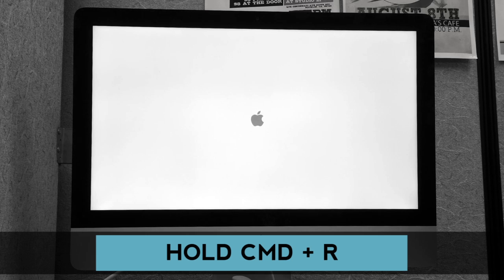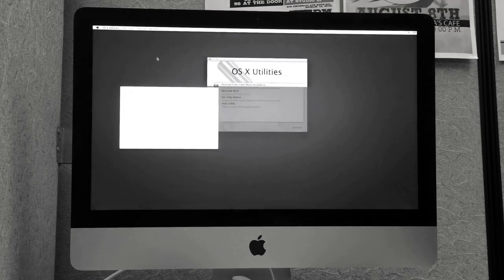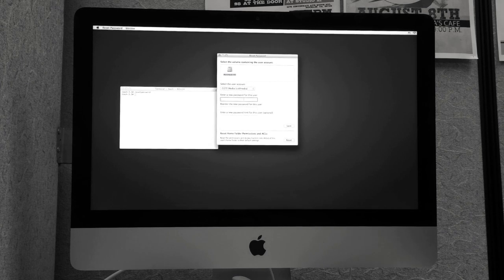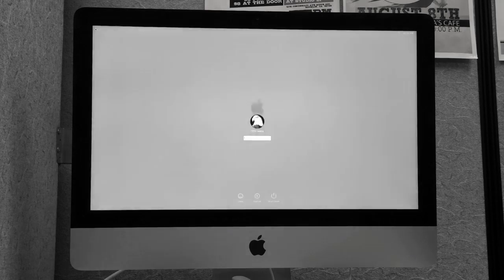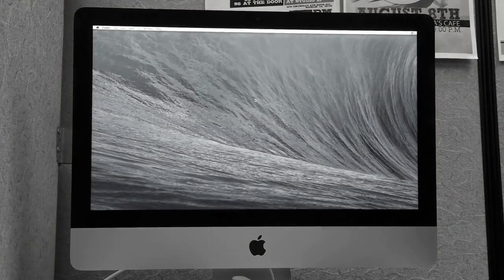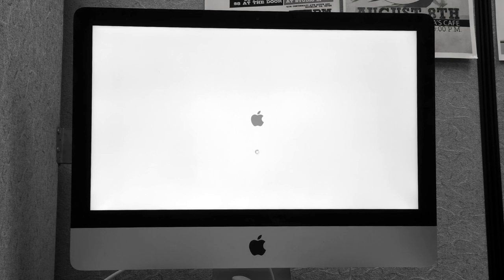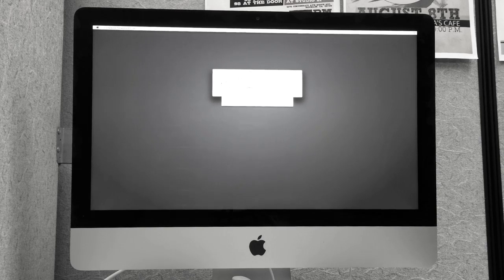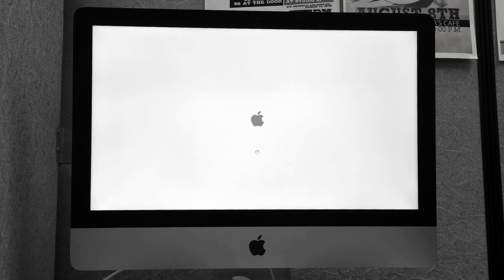How To: Reset Mac Password Without Disc and Set a Firmware Password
A few weeks ago I was given a new temporary computer.  The problem is this computer was password protected and no one knew the password.  Luckily Google came to the rescue and I was able to reset the password without a disc.  This was incredibly easy to do.  So easy it was kind of scary so I added a firmware password to the computer to block others from changing the password again.  Here is the process that I used, I hope it's helpful to some people.  I have successfully tried it on OS X 10.8 & 10.9.  I did notice however that on 10.9 the Keychain Access password was not changed which could cause issues, but in the end I was able to login and do what I needed to do.

Sorry about the bad video quality, I shot this quickly on my phone.